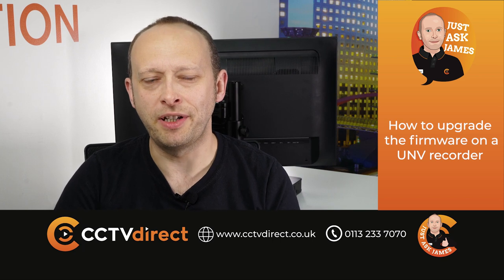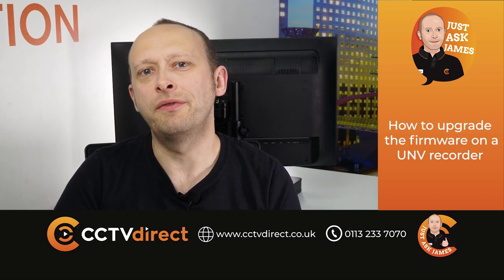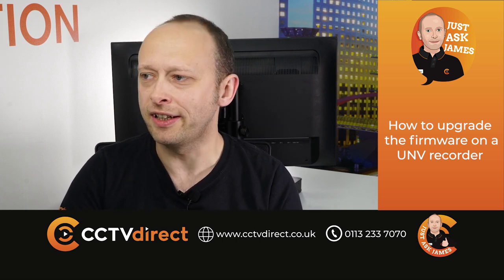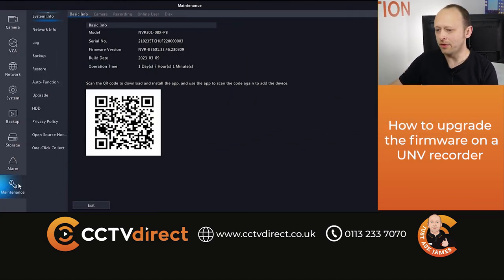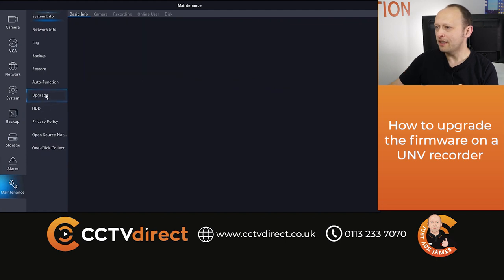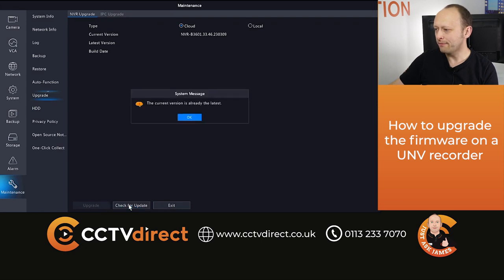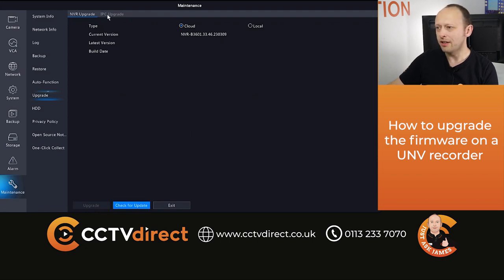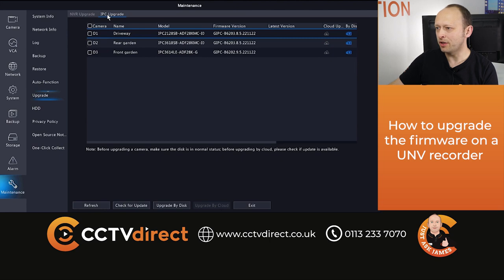113: How to Upgrade the Firmware on a UNV Recorder (updated as of 2022)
You may not be aware that as of 2022 the method for upgrading the firmware on a Uniview (UNV) NVR has changed slightly. Make sure you are upgrading your NVR and IP CCTV cameras regularly so that you are using the latest version.

We're the UK's leading UNV experts!